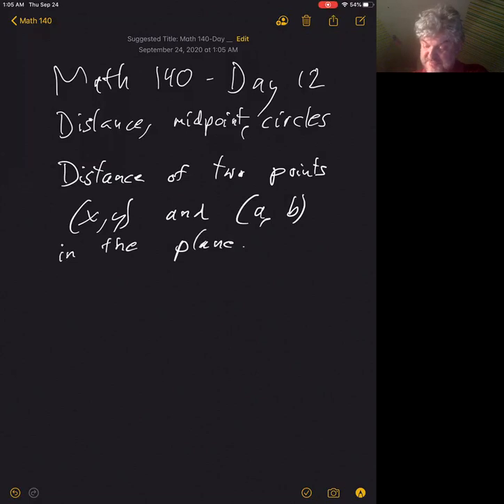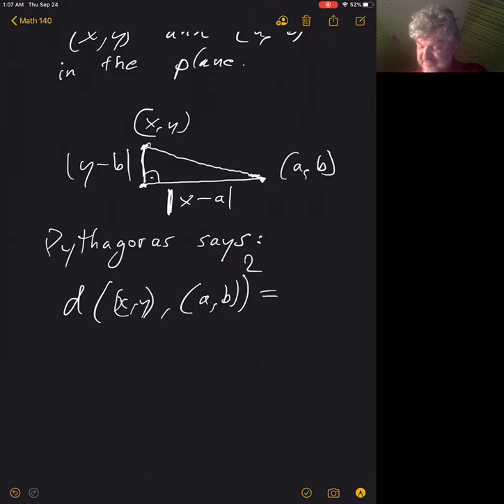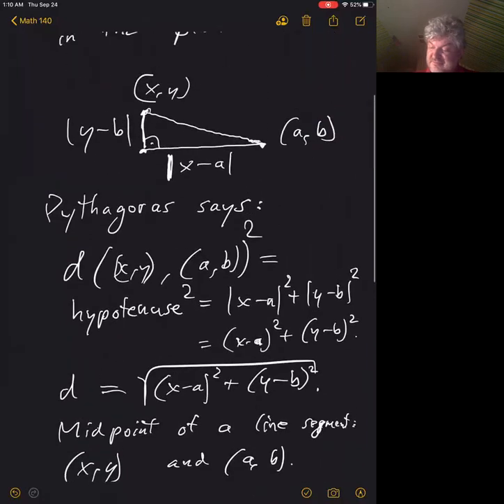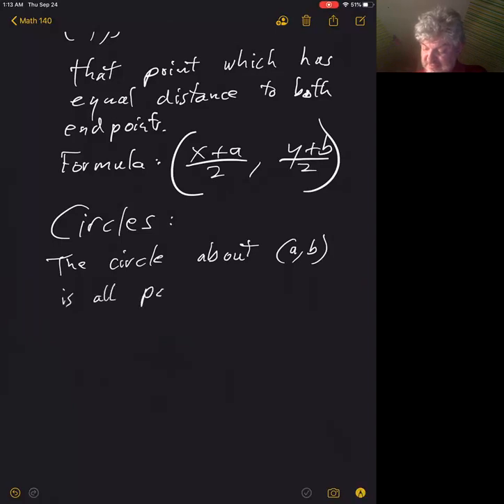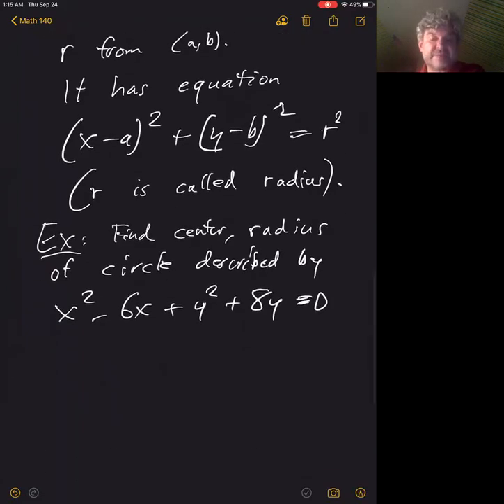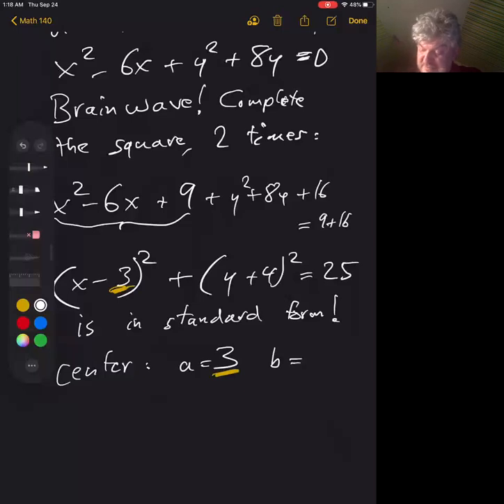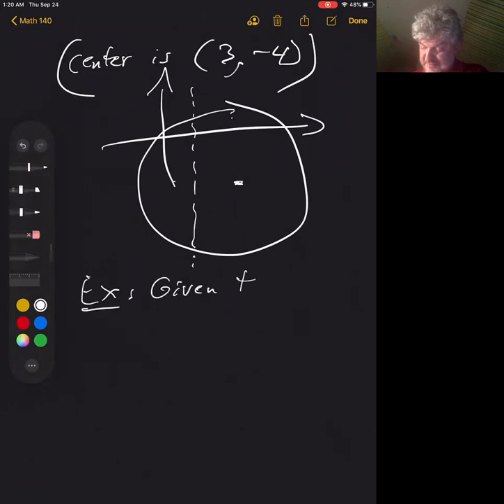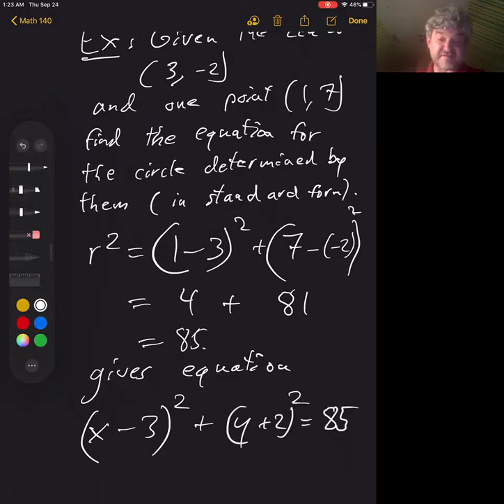Day 12: Circles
We quickly go over distance between two points in the plane, and the midpoint of a line segment. Then we discuss circles, as geometric object (all points with a fixed distance from a center) and equations describing them.